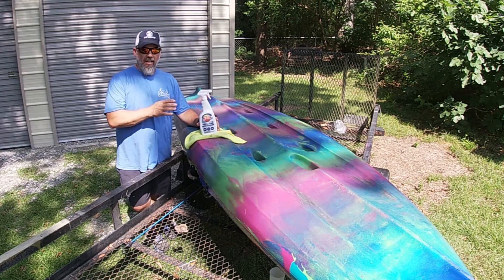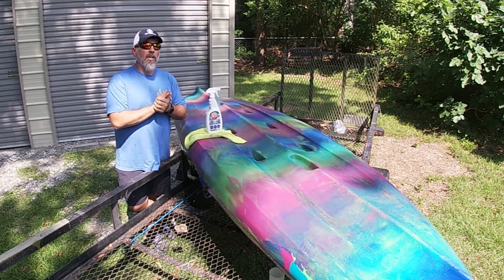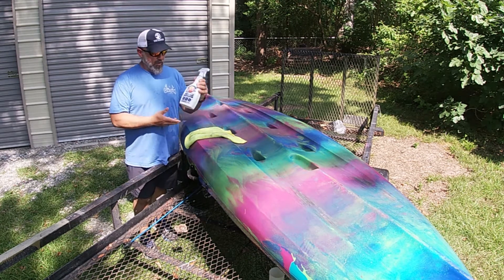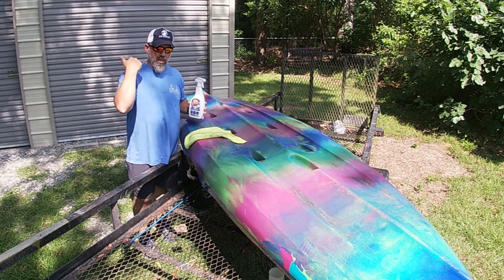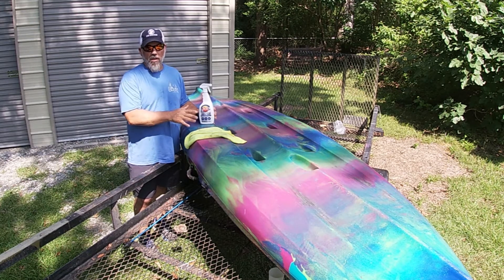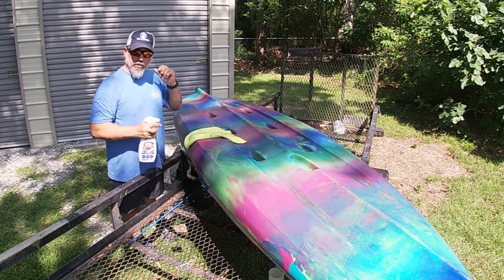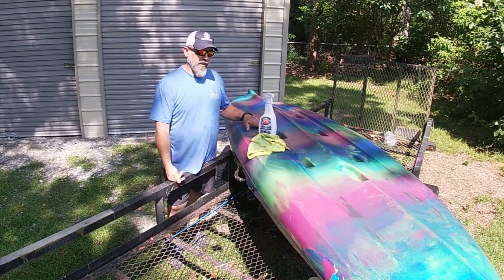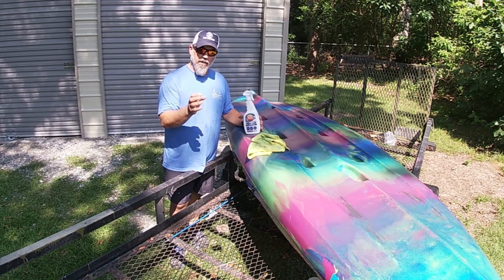Kayak Care and UV protection with 303 Protectant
Taking care of gear has never been my strong suit, but these things are far too expensive to let the sun have its way with them!